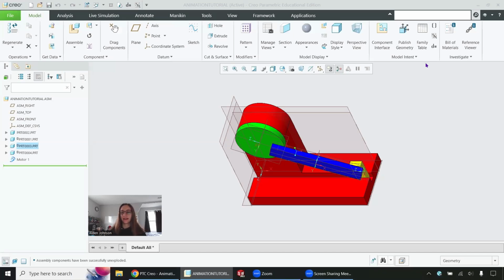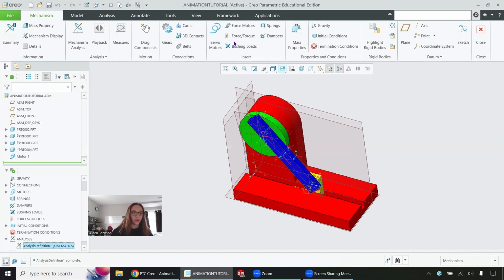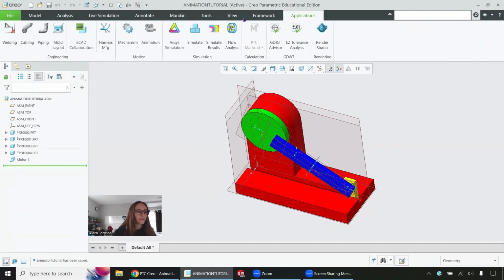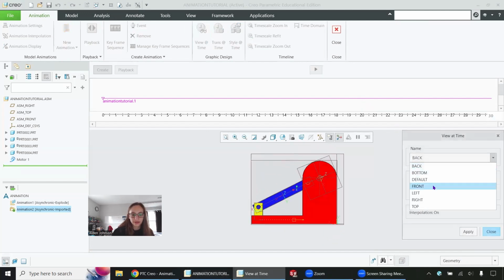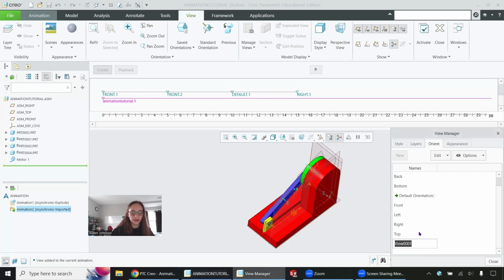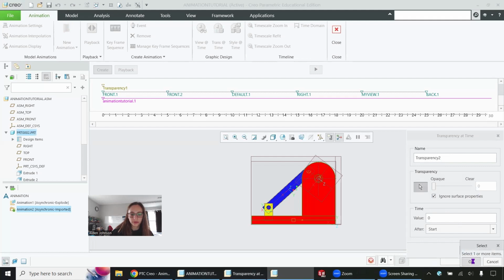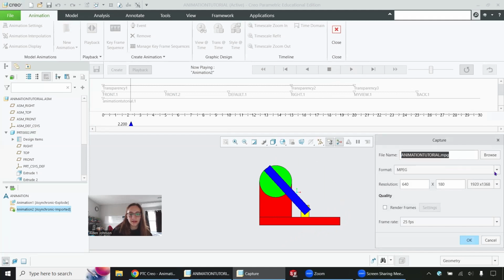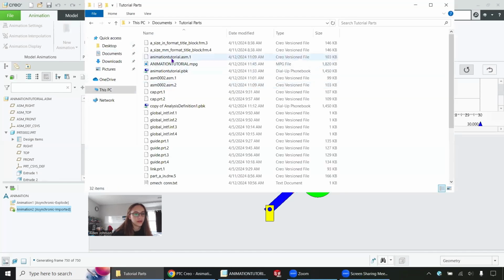Creo Tutorial 15: Animation